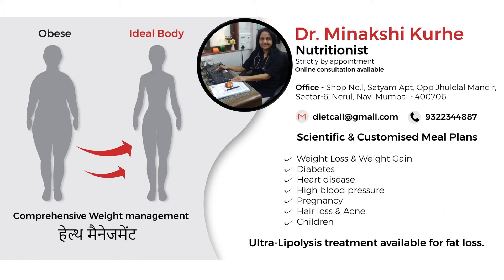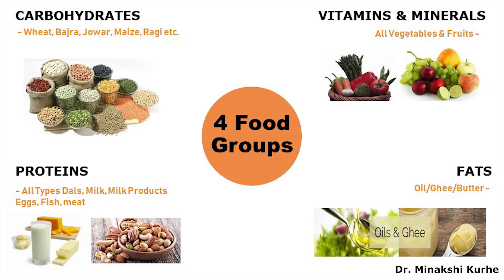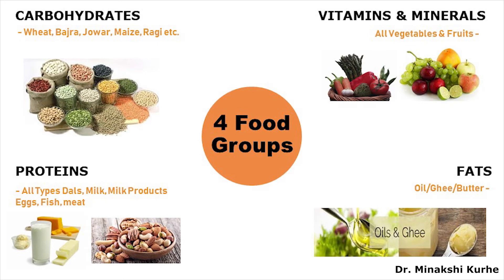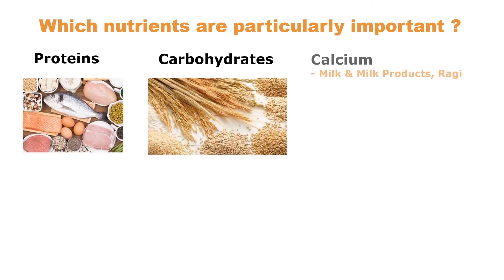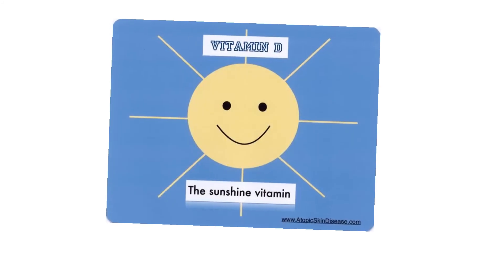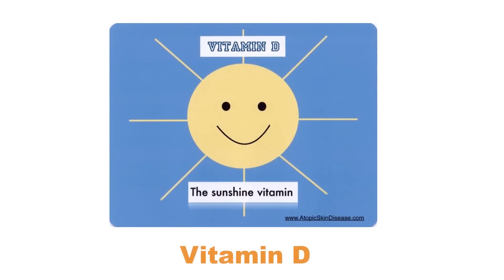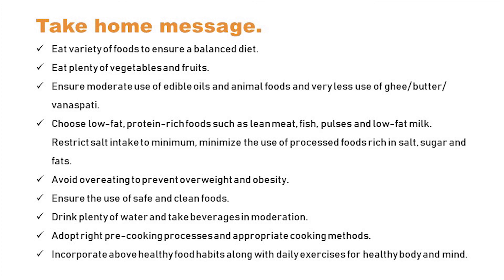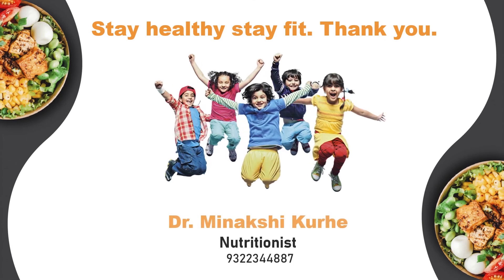Balanced Diet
Dr.Minakshi Kurhe is Practicing Nutritionist. She has explained about Balance Diet for Children & consequences of junk food in brief.